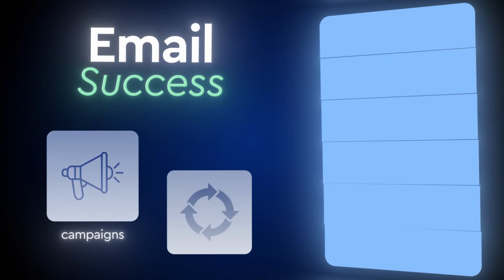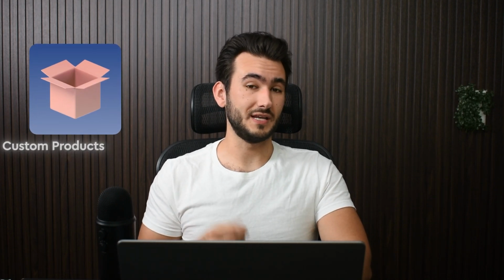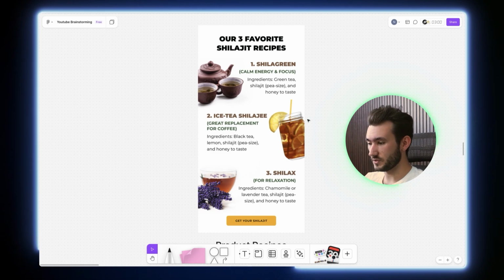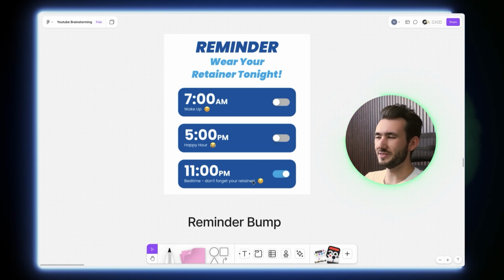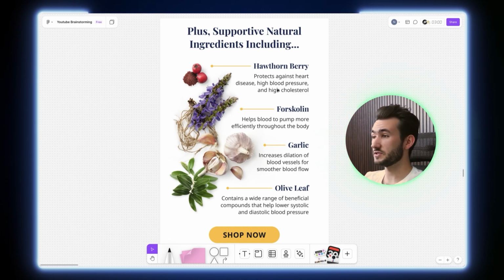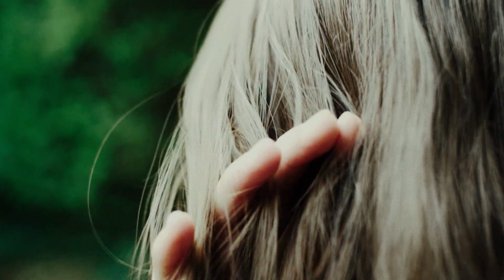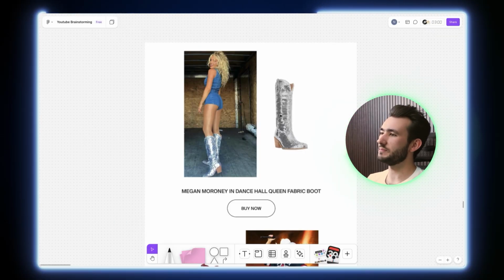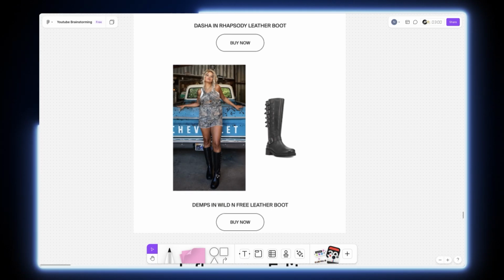These 6 Email Design Tweaks MADE My Clients $500k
Want better results from your email campaigns and flows? In this video, I break down 6 proven email content sections that actually drive revenue for ecommerce brands. From step-by-step order breakdowns and product recipes to retention reminders, ingredient spotlights, influencer edits, and conversion-boosting product tips—I'll show you real examples and explain why each one works. Whether you're a Shopify brand using Klaviyo or just want to improve your customer experience, these strategies will help you build trust, boost engagement, and increase sales.